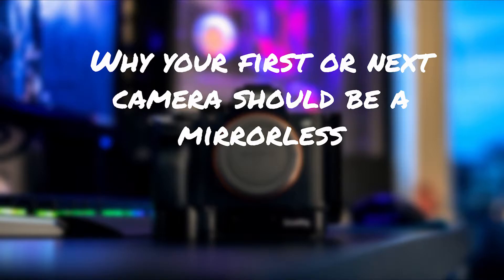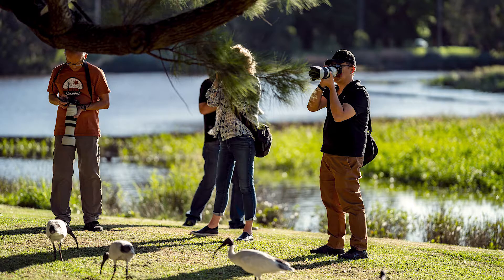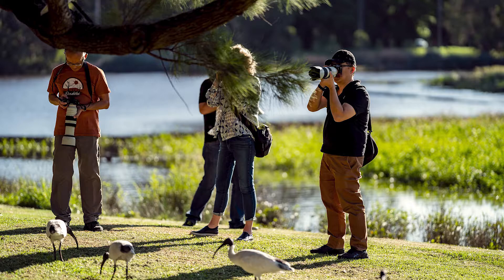Why Your First or Next Camera Should Be A Mirrorless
I've been using a Mirrorless camera for a few years now and whenever friends ask me what their next upgrade or first camera should be, I always recommend Mirrorless.

In this video I go over my top 5 reasons why you should make a Mirrorless camera your next body.